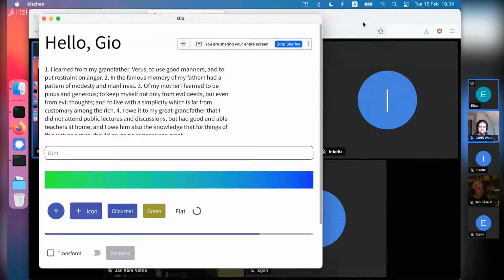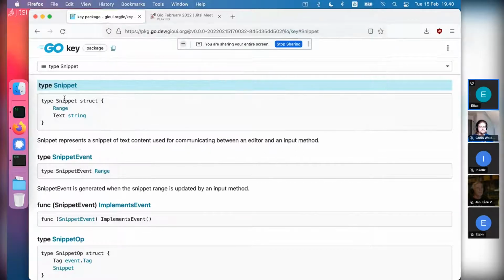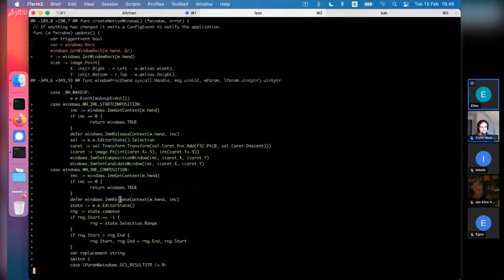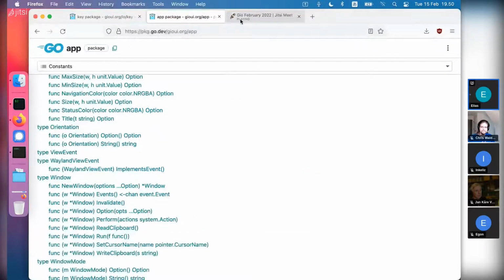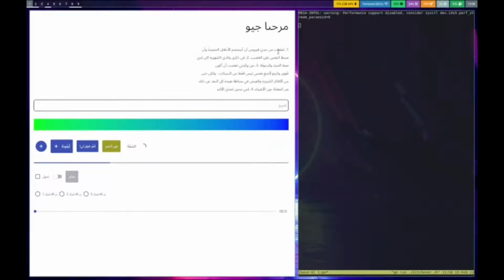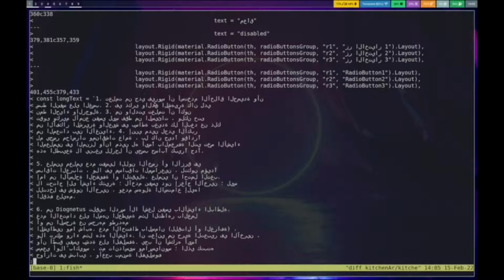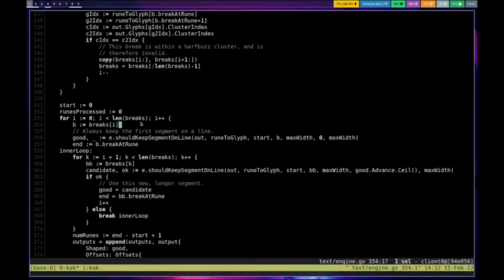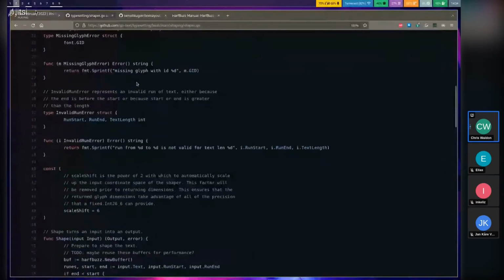Gio Community Call #16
Elias discusses recent advances in Gio's IME (Input Method Engine) support, and Chris discusses how the upcoming changes to support complex scripts and right-to-left text work.

Jitsi (the meeting platform) crashed during the meeting, so this is a composite of the pre- and post-crash recordings.